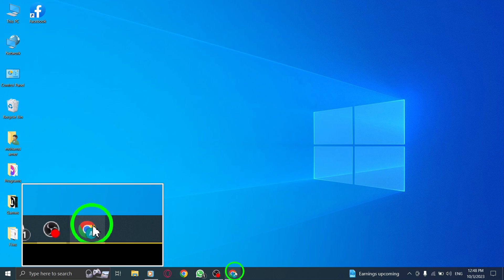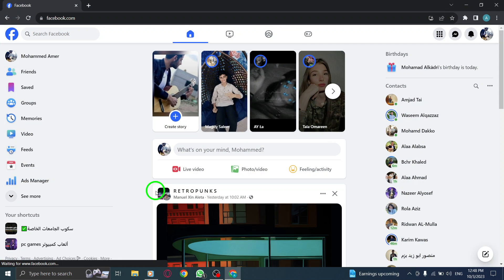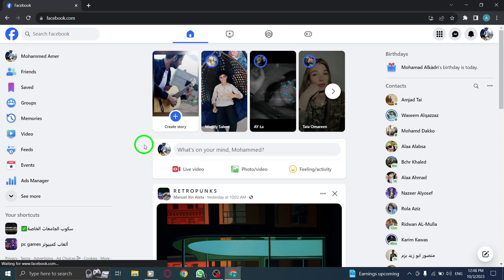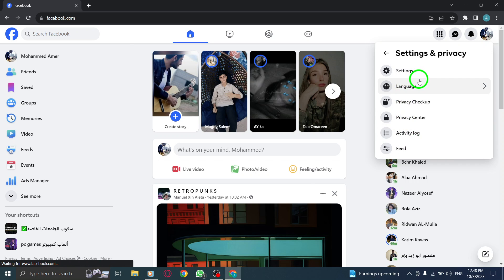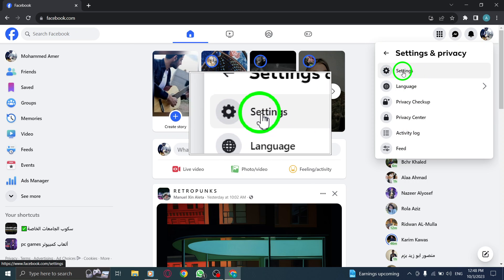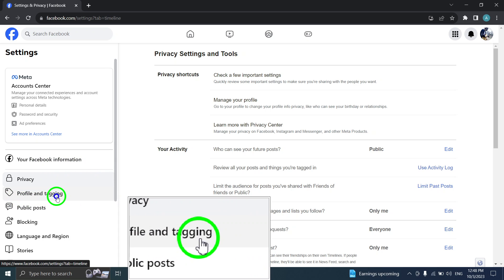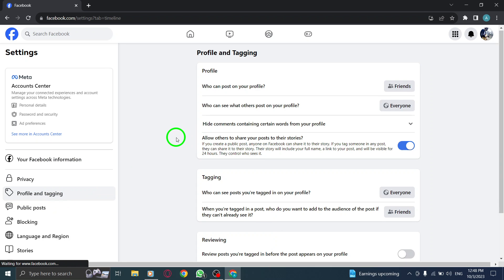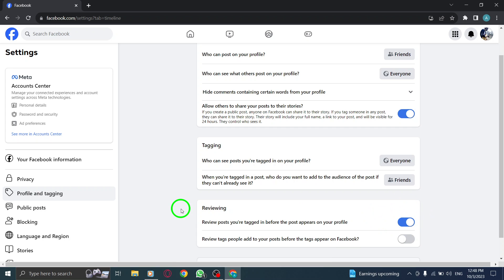How to Review Posts You're Tagged In in Facebook on PC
Learn how to review posts you're tagged in on Facebook using your PC. Follow these simple steps:

1. Open Facebook
2. Click on your profile picture from the top right corner
3. Click on Settings & privacy
4. Click on Settings
5. Click on Privacy from the left
6. Click on Profile and tagging
7. Scroll down to find "Review posts you're tagged in before the post appears on your profile"
8. Toggle on the switch next to it

By enabling this feature, you can have better control over what gets published on your Facebook profile. Watch the video for a step-by-step guide on how to review posts you're tagged in on Facebook using your PC.